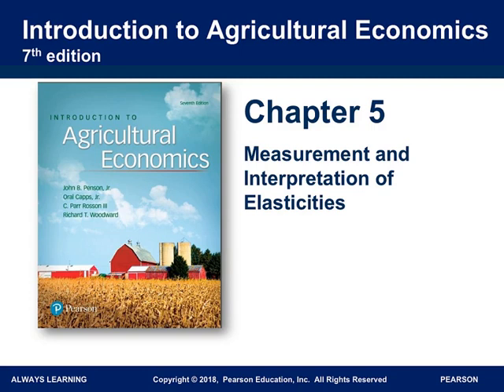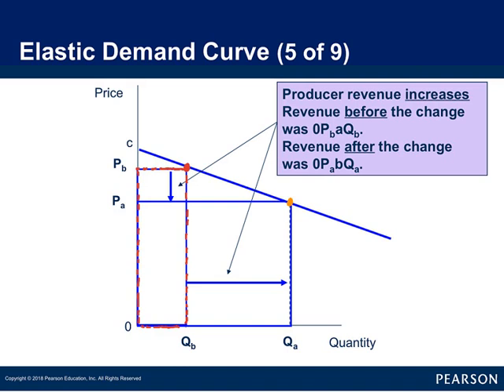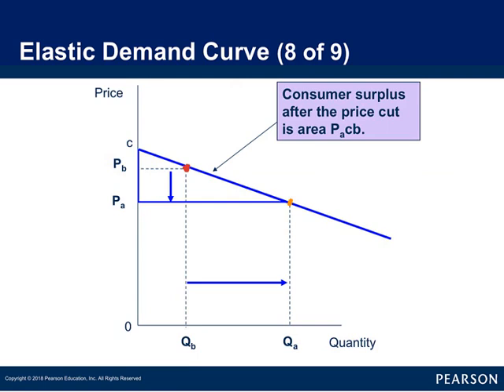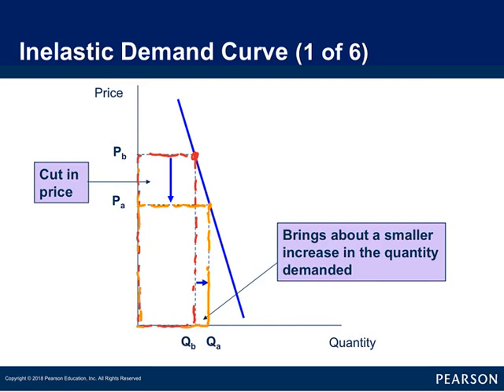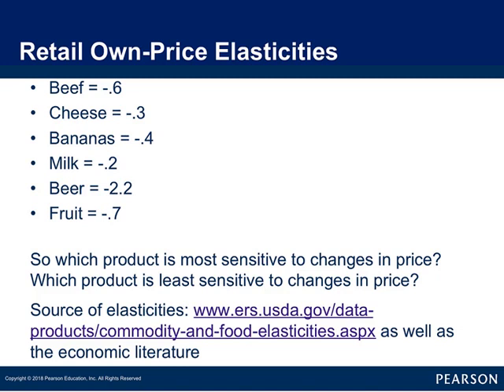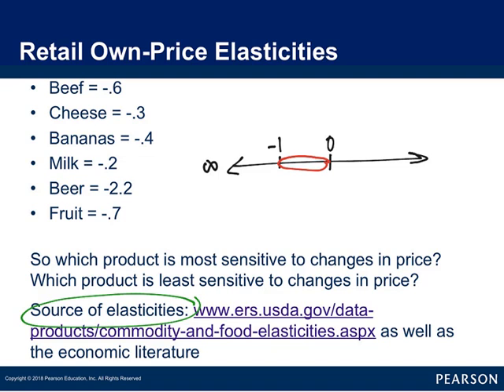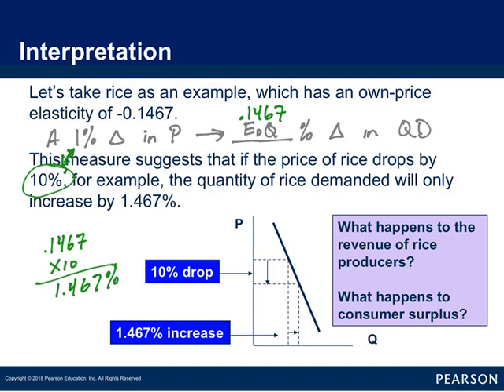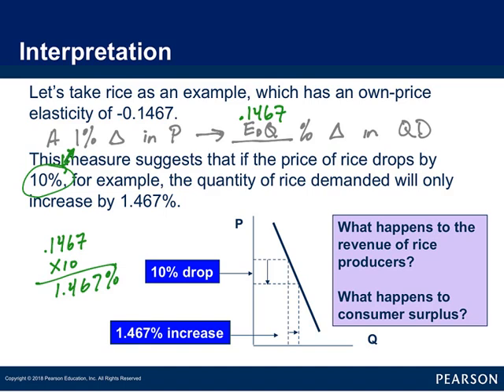Ch5 2 Elasticity of Demand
This is the second video for chapter 5, The Elasticity of Demand for the AGS B2 Agricultural Economics course at Bakersfield College.